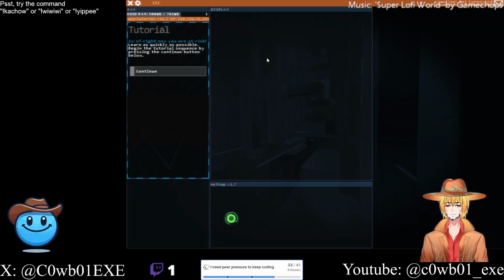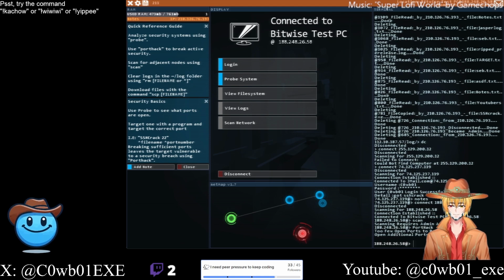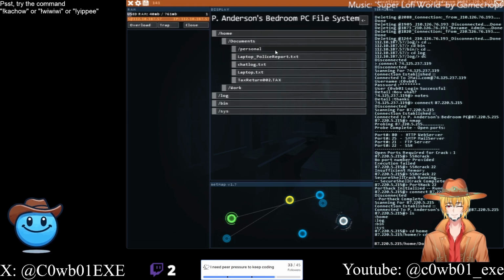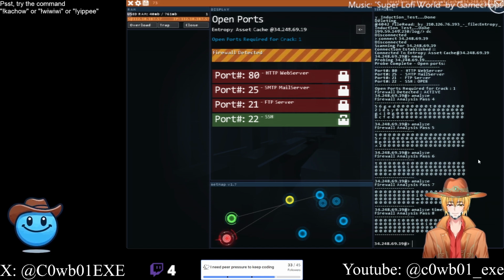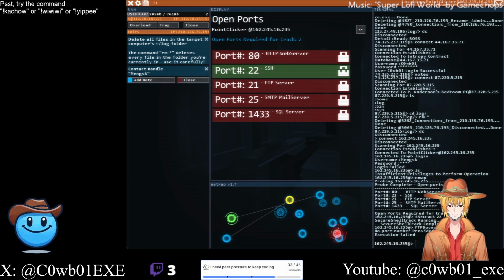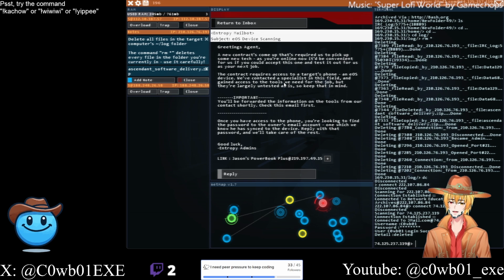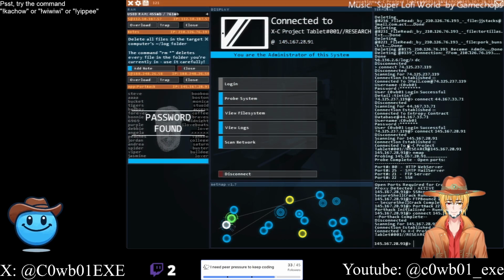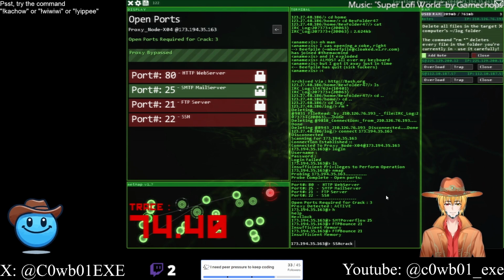💻 Hacknet Pt 1 – Cowboy Hacking Begins 🤠🔓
In this stream, I dove into Hacknet for the first time—a terminal-based hacking sim where you're dropped into a dead hacker's digital trail. Real(ish) commands, escalating chaos, and a whole lotta cowboy attitude.

📌 What went down:
✅ Exploring the Hacknet OS
✅ Breaking into systems
✅ Questionable decisions
✅ Digital cowboy vibes